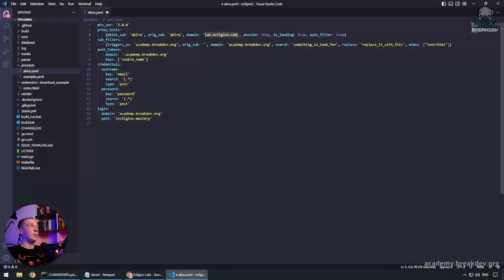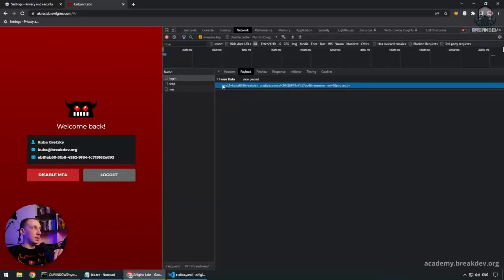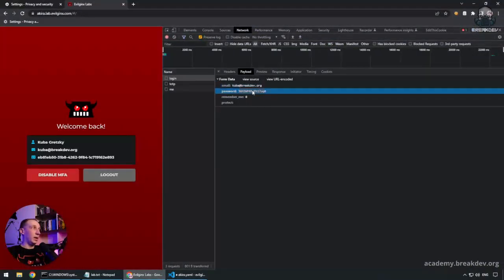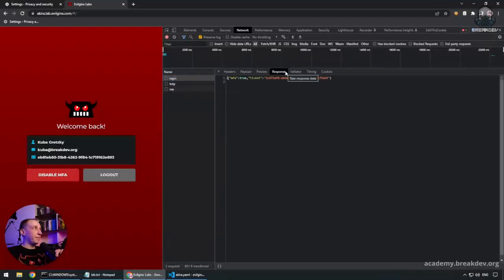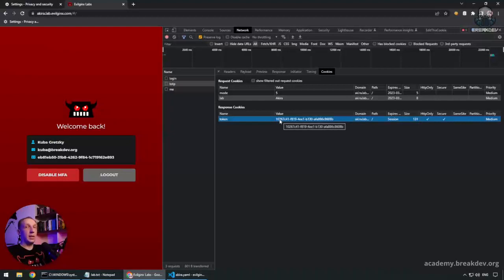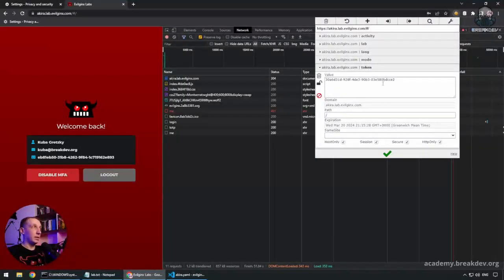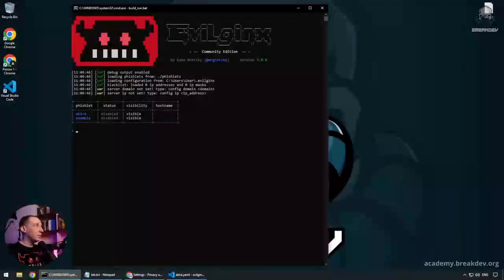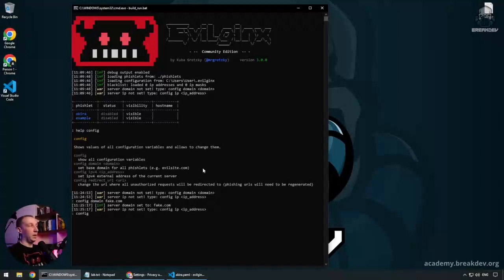trim video online com